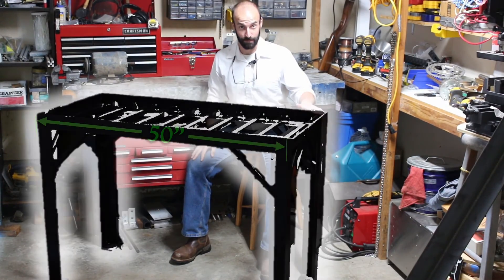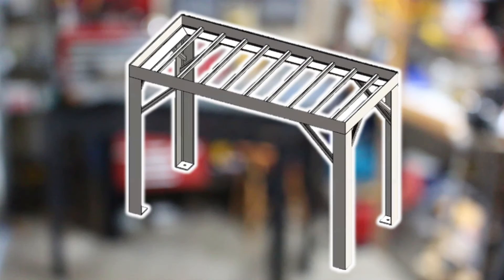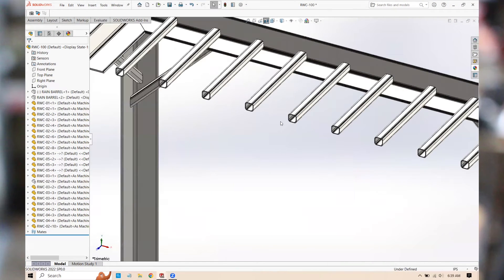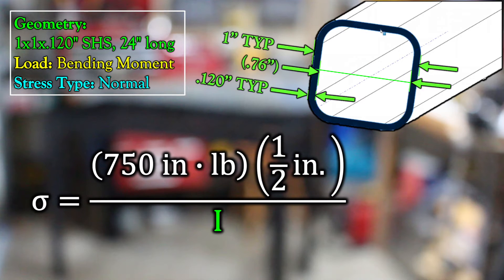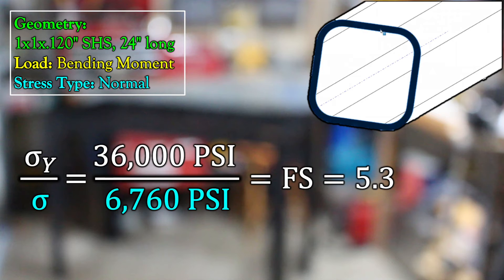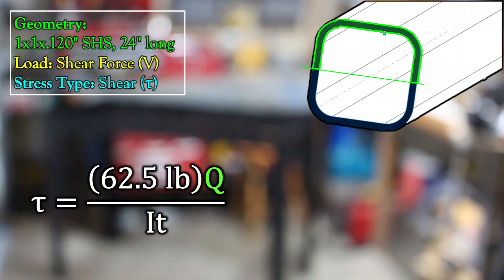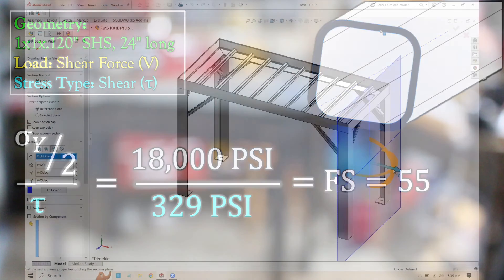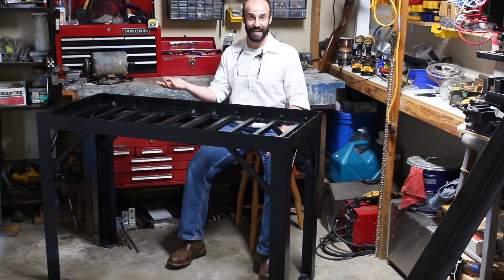How to Size a Steel Frame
In order to find our Factor of Safety to ensure our frame is safe, we relate a material's Strength to its Stress, a metric that relates loading (in this case, bending moment and shear force) and geometry.